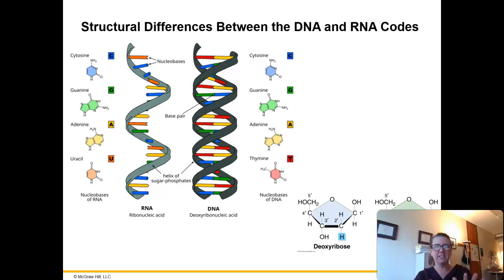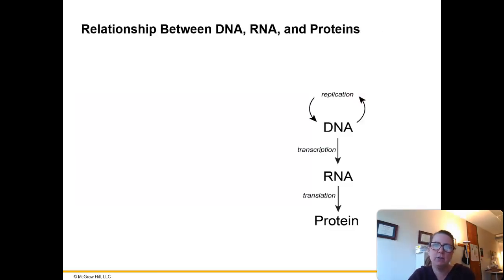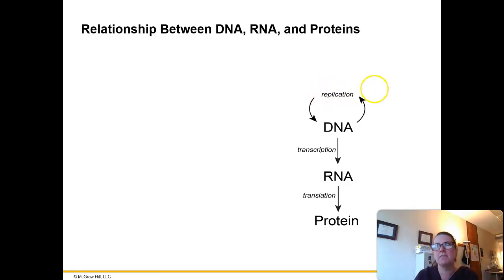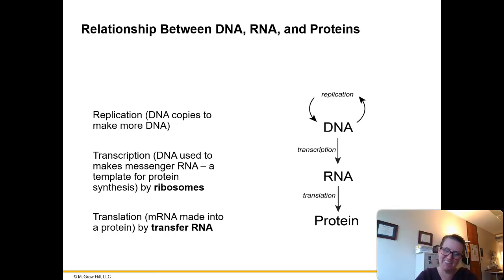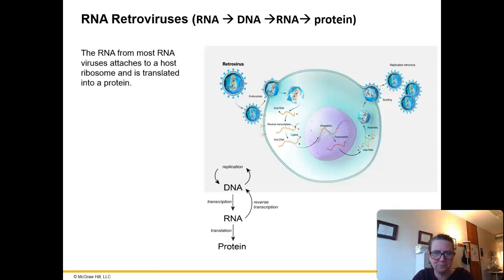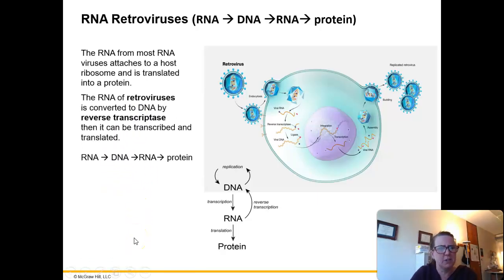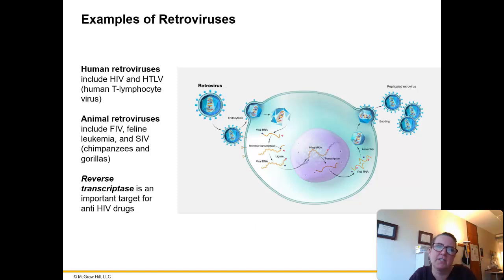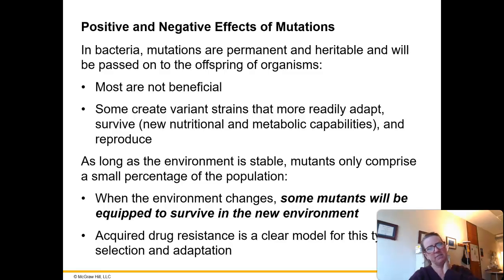Week 9 Microbial Genetics Part II